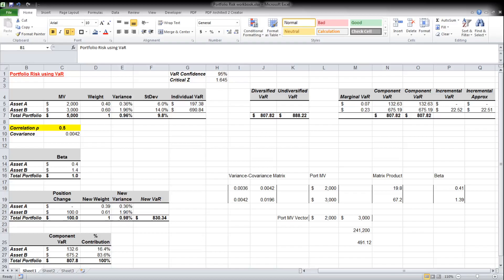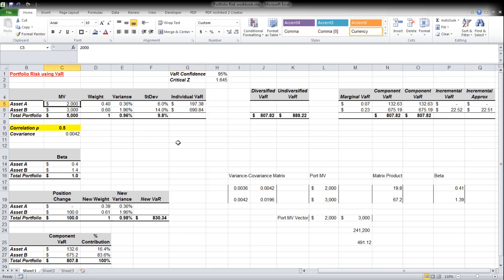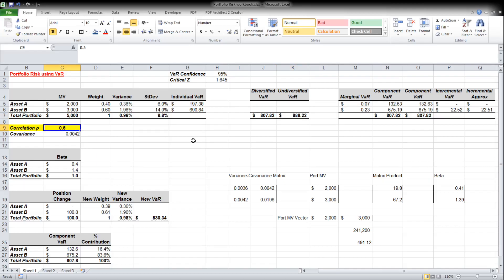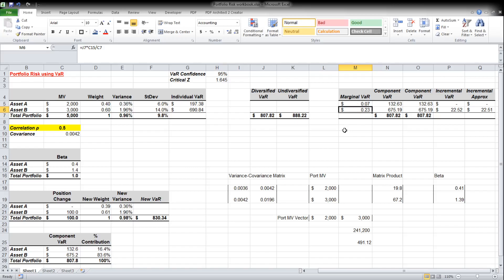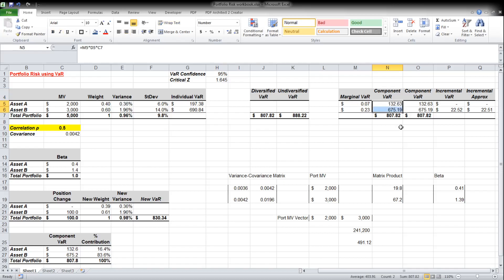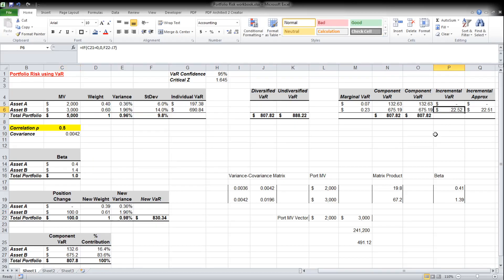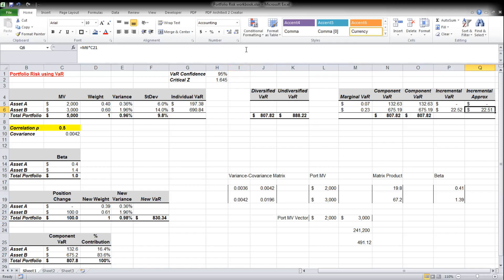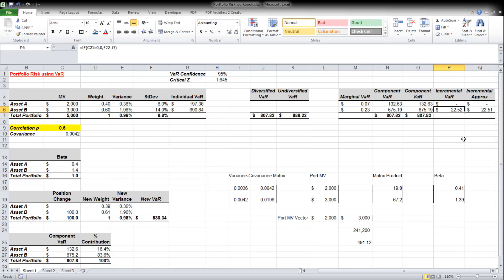Portfolio Risk using VaR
Portfolio Risk concepts using Value at Risk, including Individual VaR, Diversified VaR, Component VaR, Marginal VaR, and Incremental VaR